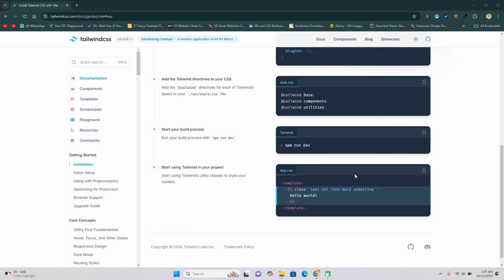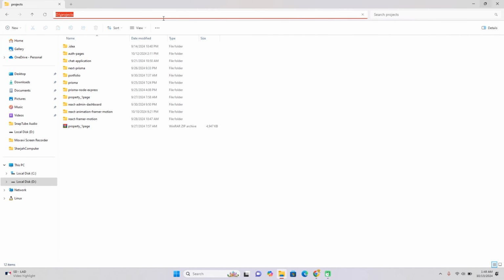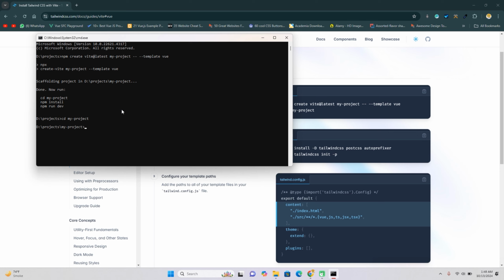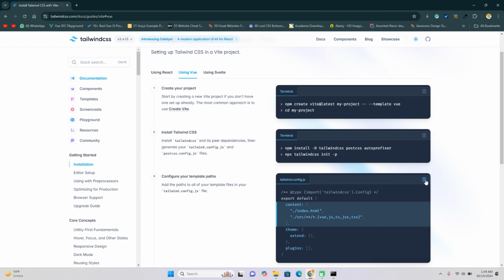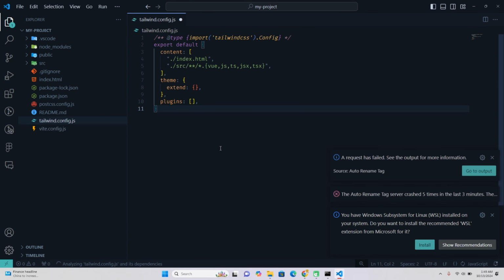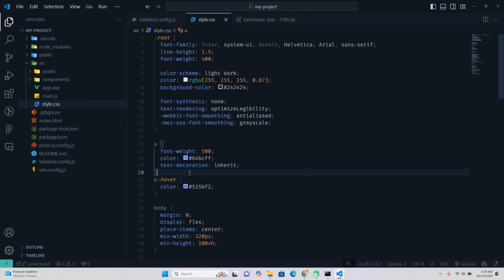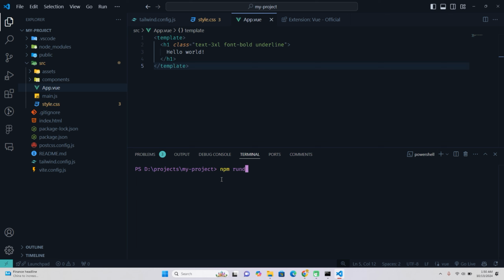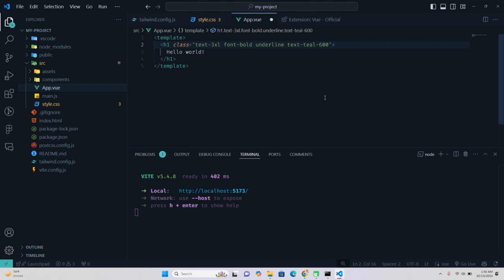Vue JS and Tailwind CSS Setup Tutorial (2025)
Setting up Vue JS and Tailwind CSS in 2025 has never been easier! In this tutorial, we'll guide you through the complete process of integrating Vue JS with Tailwind CSS to build modern, responsive web applications. Whether you are a beginner or an experienced developer, this step-by-step guide will help you set up your development environment, configure Tailwind's utility-first classes, and create your first Vue components effortlessly. Get ready to enhance your development skills and build projects faster with this comprehensive setup tutorial.